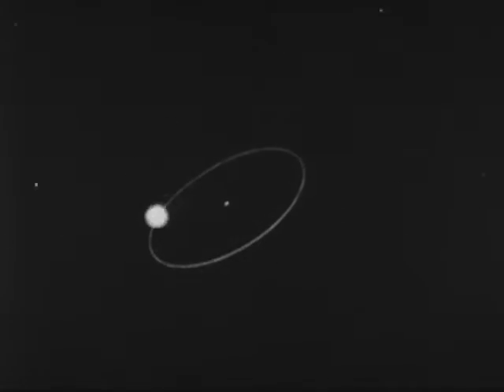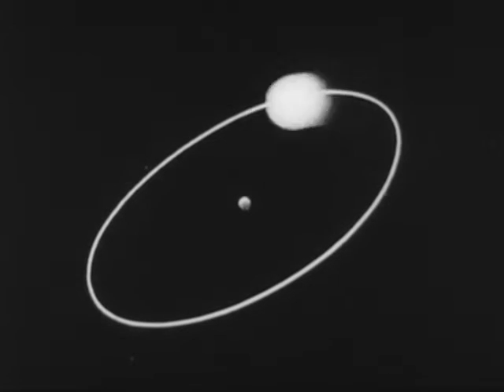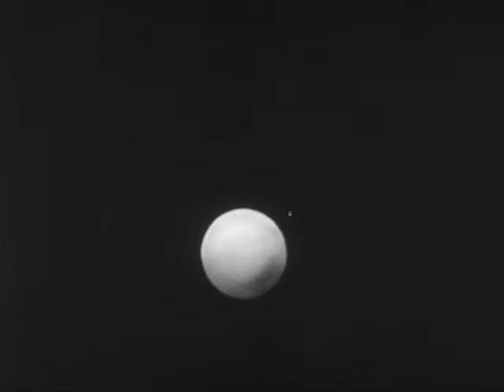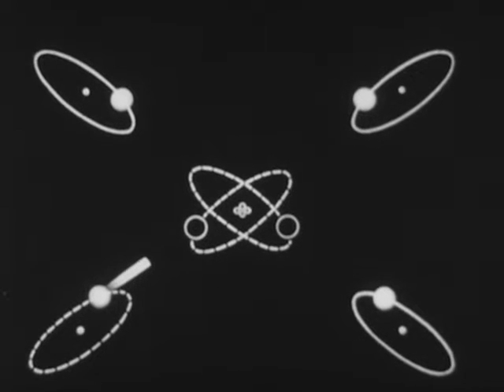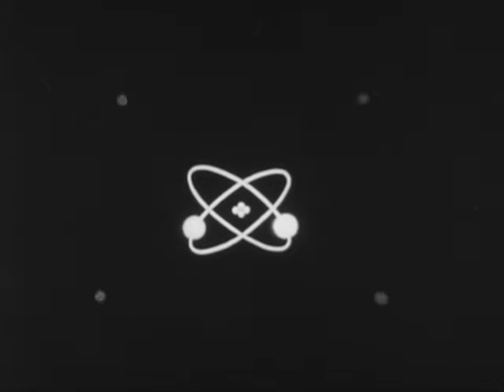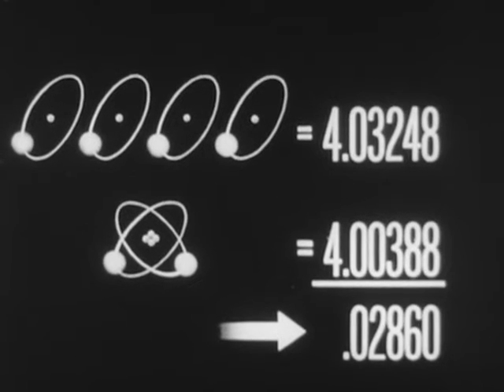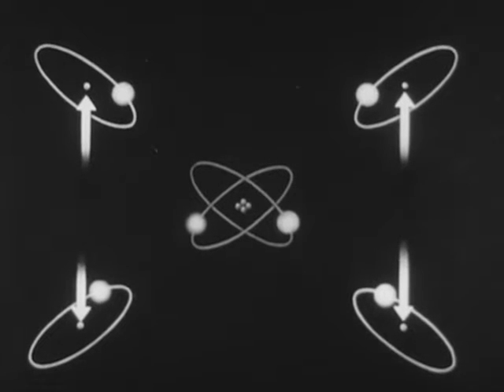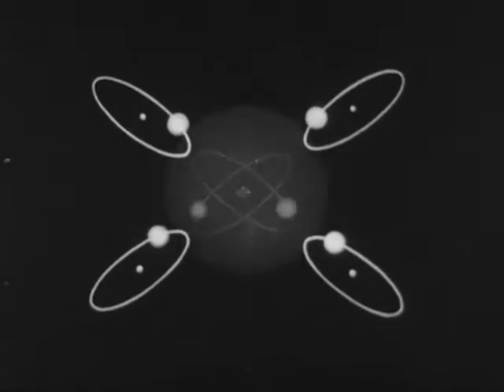Atomic Energy (1947)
Explains by animated drawings the concepts basic to an understanding of atomic energy: identifies parts and structure of atoms; defines and contrasts electronic or chemical energy and nuclear energy; explains the three known forms of atomic energy release - natural radioactivity, nuclear synthesis, and nuclear fission; and illustrates relationship between atomic energy from the sun and chemical stored and released in photosynthesis and combustion.